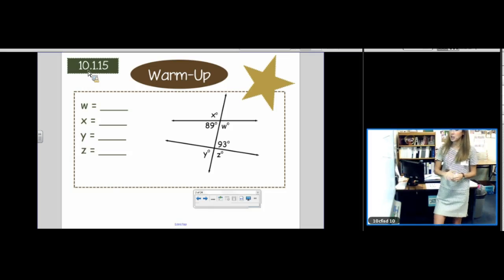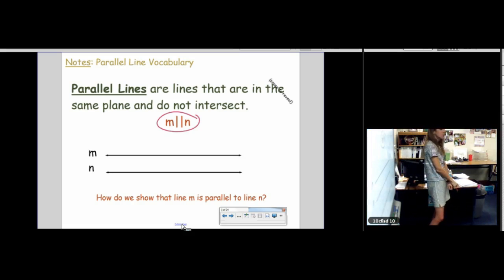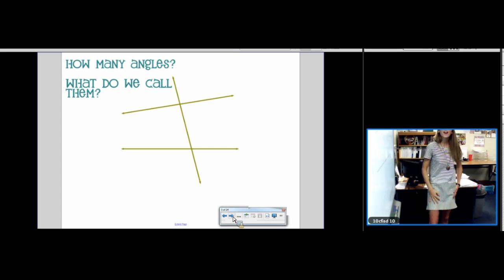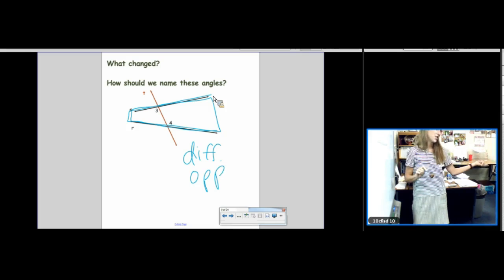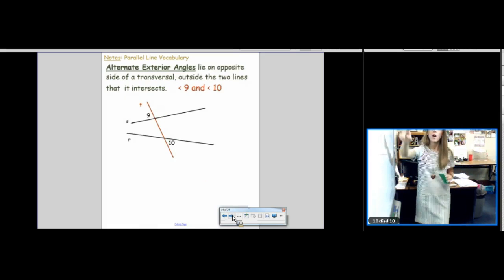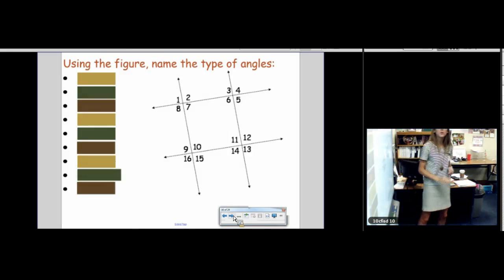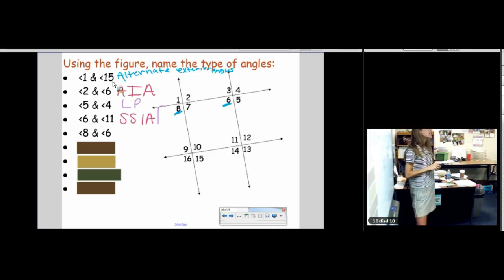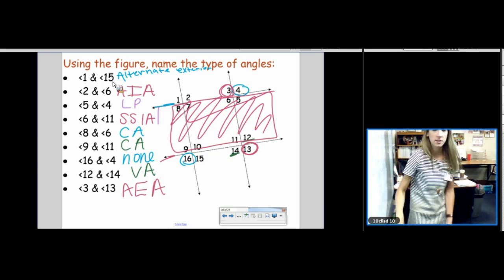03 Transversal Relationships Vocab L 2015